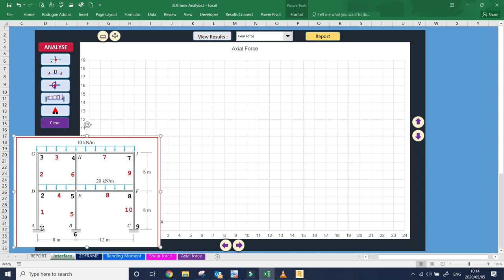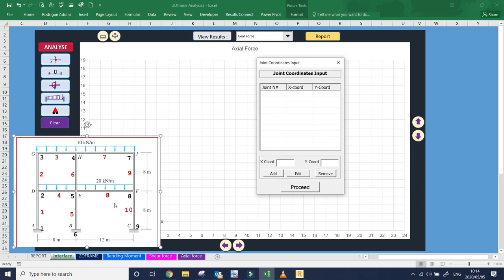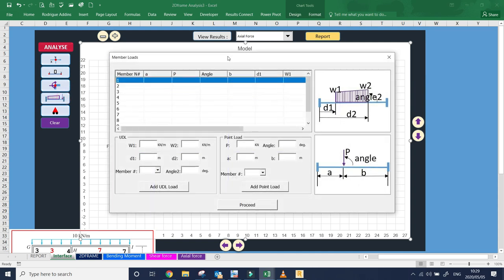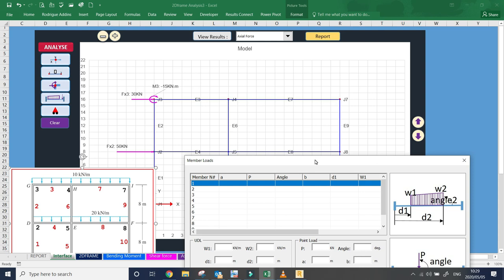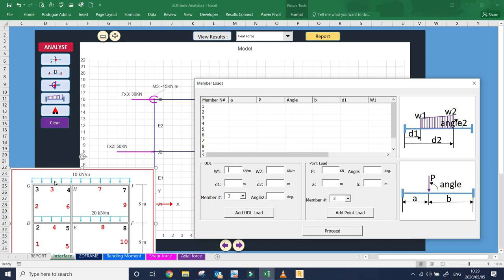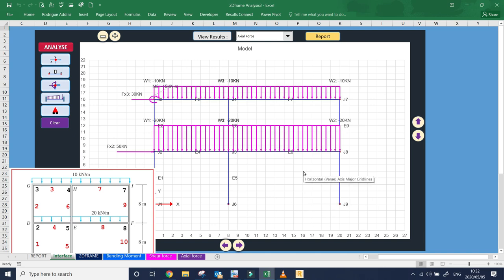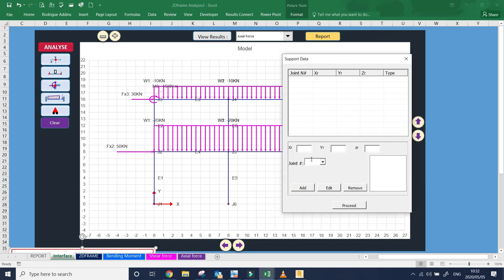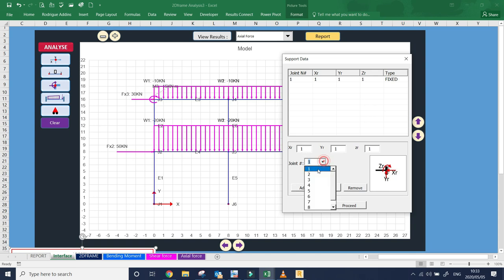STRUCTURAL ANALYSIS WITH EXCEL SPREADSHEET STEP BY STEP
Excel spreadsheet application for structural analysis.